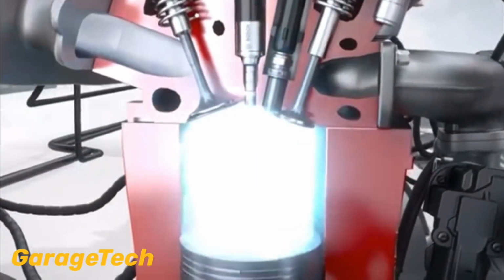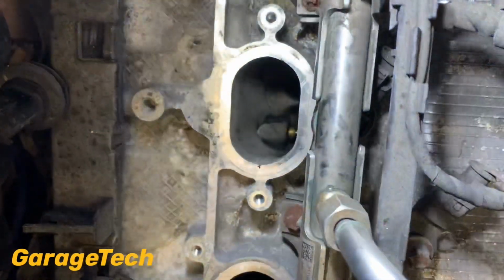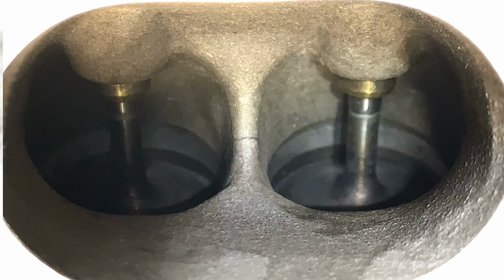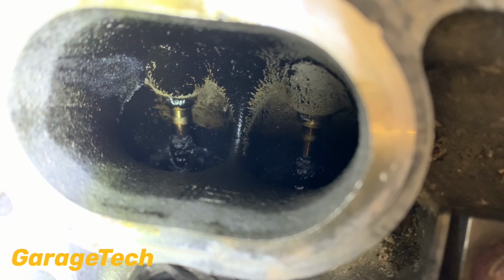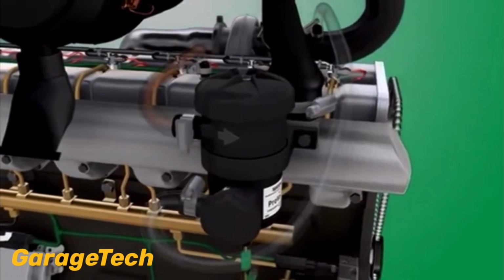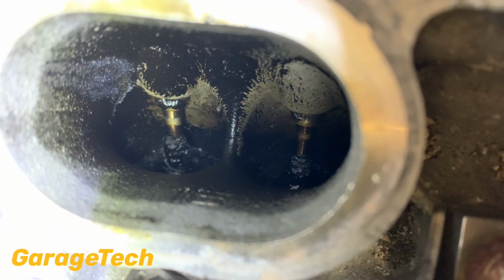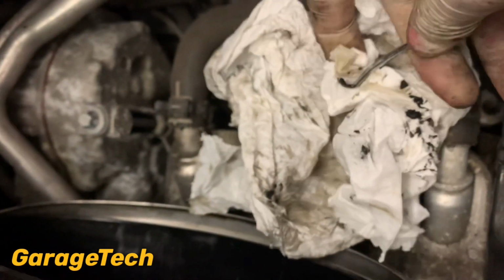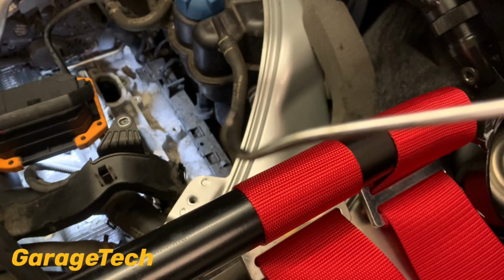Advantage of indirect port fuel injection over direct fuel injection - carbon build up petrol engine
What is the one advantage of indirect port fuel injection vs direct fuel injection? in this video i'll show you one of the issue you get with direct fuel injection compared to non direct fuel injection.

With direct fuel injection, the fuel is injected directly into the combustion chamber, which has a number of advantages such as better fuel mixture due to the higher pressure, better fuel economy and increase in power.

The one disadvantage is that, in the conventional port injection engine, fuel is sprayed into the port or behind the valves, which keeps them clean and free from excessive carbon build up.

Now this carbon build up over time can cause a number of issues such as, reducing the volumetric efficiency or reducing the speed/volume of air that enters the engine. It can make the valves stick, so they don't close correctly which will cause a loss in compression and power. It can also cause premature wear to the valve seats and guides .

There are several companies out there who offer a carbon cleaning service which can be both positive and negative.

So where does the carbon come from? This carbon build up comes from the crankcase ventilation system, PCV This system vents the blow by gasses from the combustion back into the engine to be burnt again. Now the blow by gasses mix with the oil which forms this sticky carbon build up and then sticks to the inside of the inlet manifold and inlet valve.

One thing to check to ensue you minimise the carbon build up is your PCV valve of Air oil separator AOS If this isn't operating correctly the build up will accelerate and you will be burning a lot of oil.

Many people will fit an oil catch tank which is a great way to reduce the oil mist from going back into the engine.